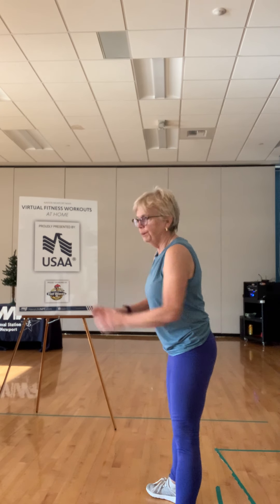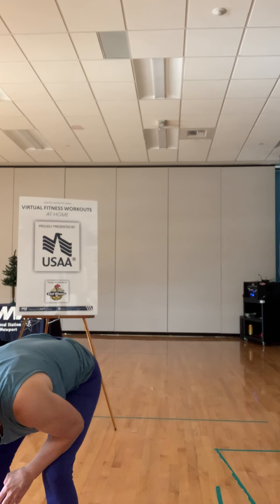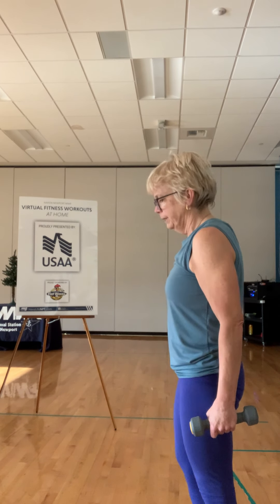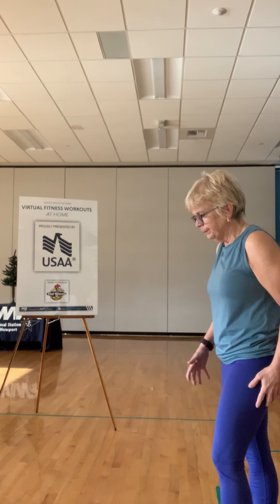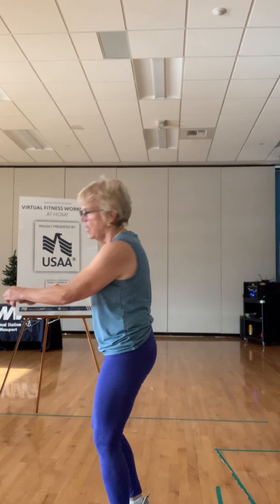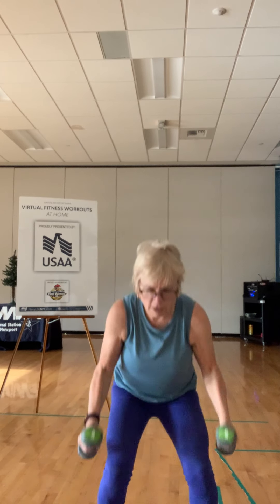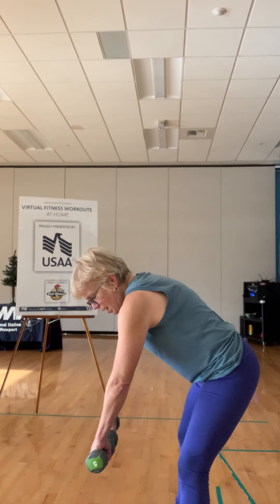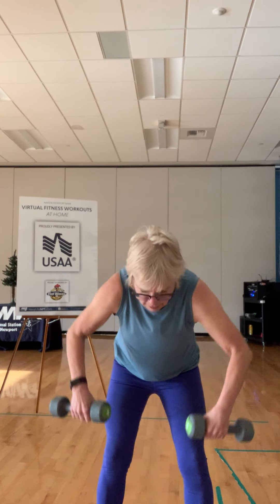30 Minute Express with Deb 12-31-20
USAA Proudly Presents
Virtual Fitness Workouts at home

30 Minute Express with Deb 12-31-20

The Department of the Navy does not endorse any company, sponsor or their products or services.